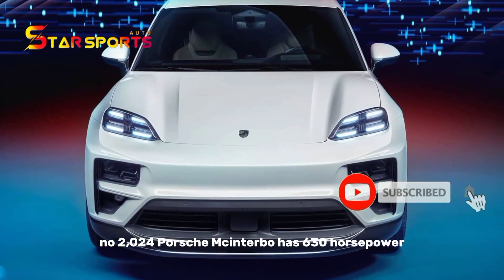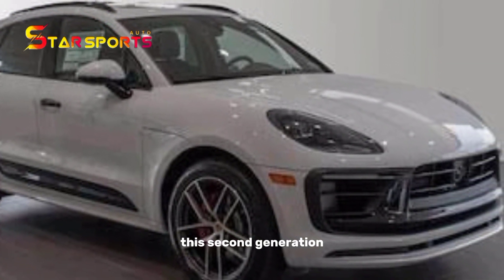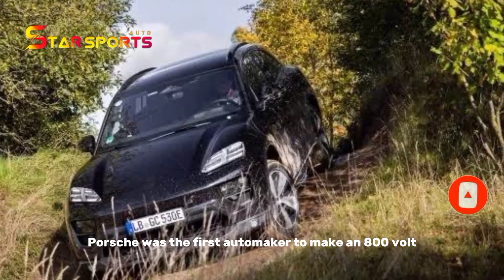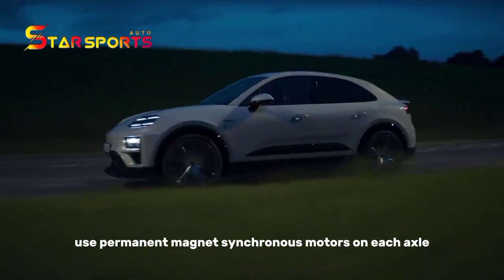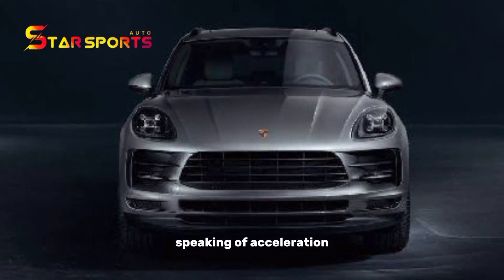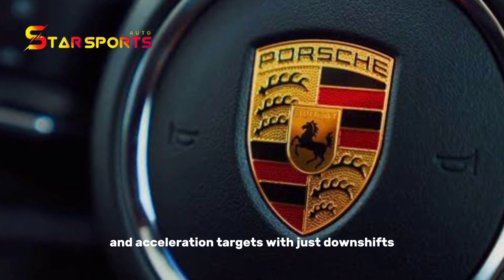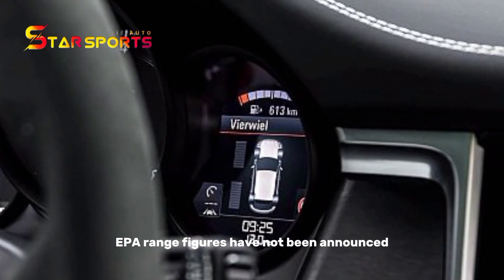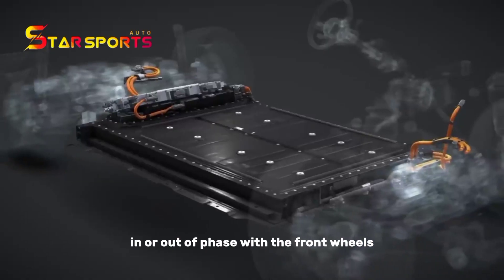2024 Porsche Macan Turbo Has 630 Horsepower All Electric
2024 Porsche Macan Turbo Has 630 Horsepower All Electric

Hello friends, we meet again on the Star Sports Auto channel, this time we will discuss about.

For the second generation of its fast-selling small crossover, Porsche is going electric.

Porsche's best-selling model, the Macan, will be an electric car.

The German brand just launched its new EV crossover in two forms, the 402-horsepower Macan 4 and the 630-horsepower Macan Turbo. This is a big thing.

This second generation Macan   uses a platform developed with Audi .

Called Premium Platform Electric (PPE), the platform uses an 800-volt electric architecture and will be the basis for the upcoming Audi A6 and Q6 EV, and most likely, the electric Porsche Cayenne.